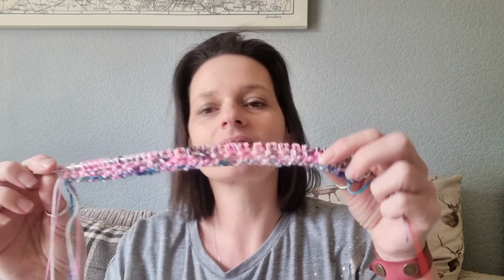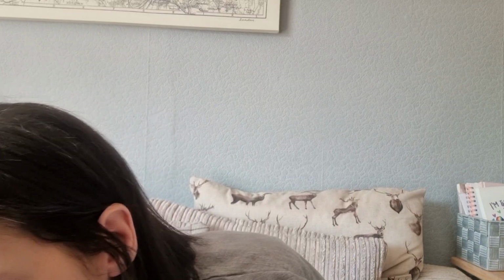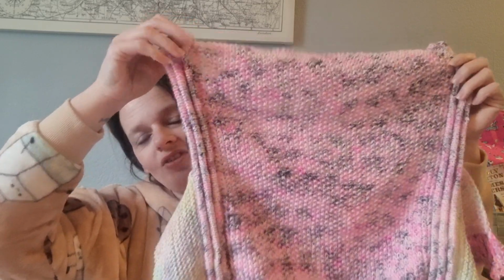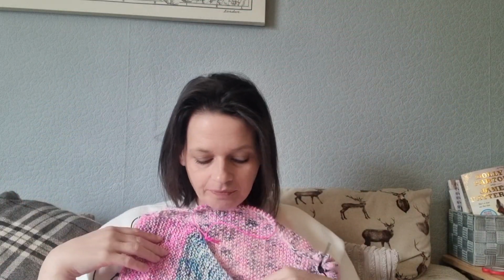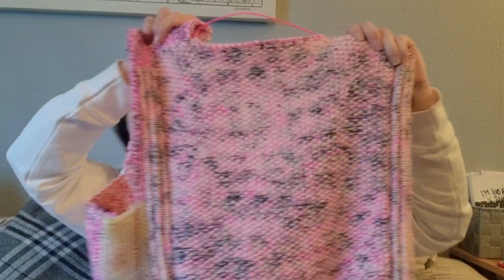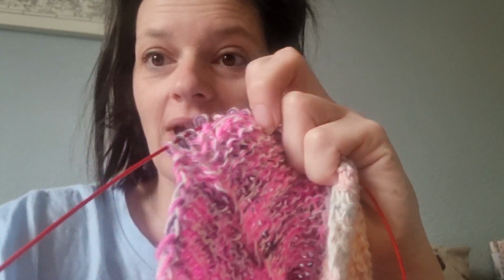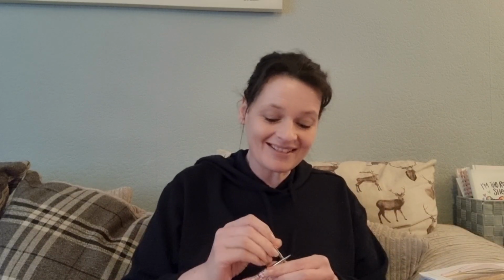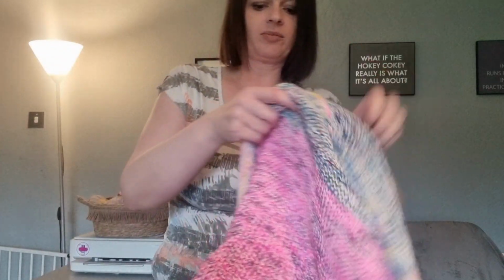Knitting the Penguono - a video diary!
rav - my yarny corner
Danny's insta - @dannymalton
Facebook group - my yarny corner

xx